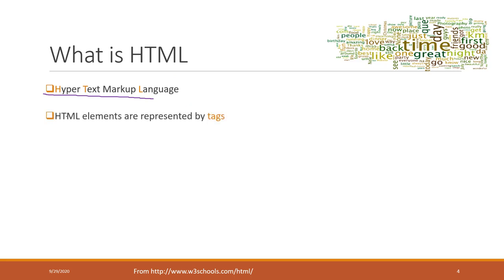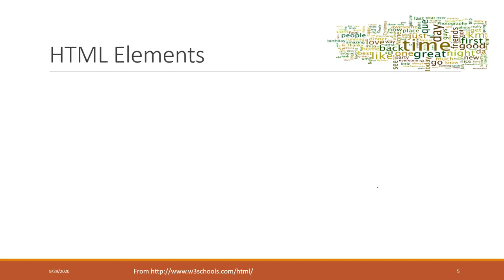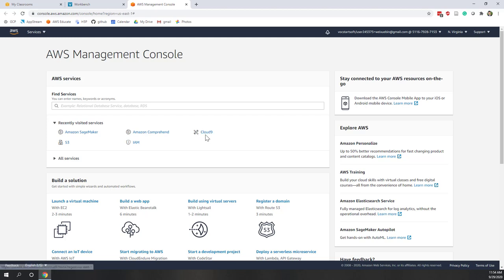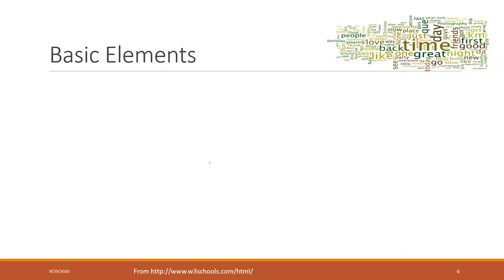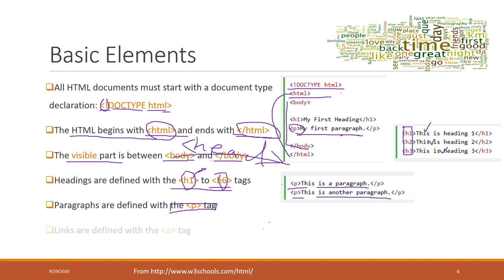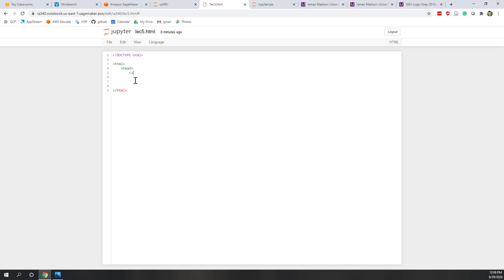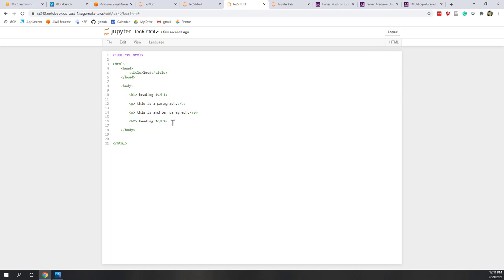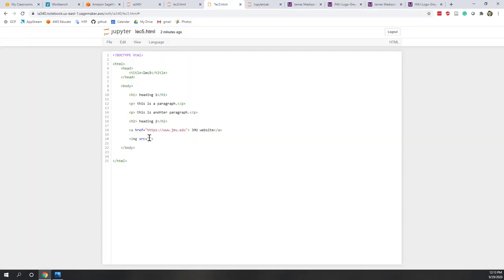Lec 5.2 Basics of HTML